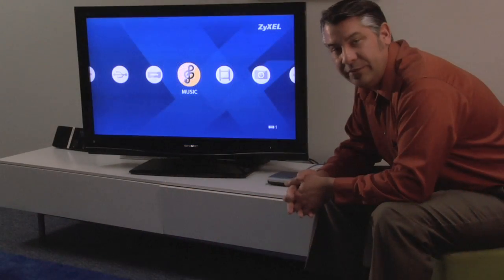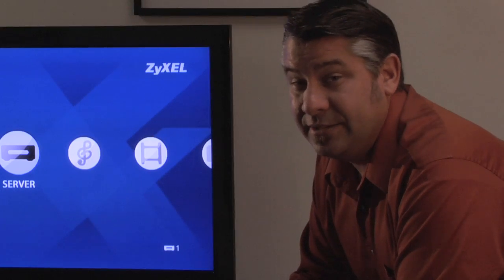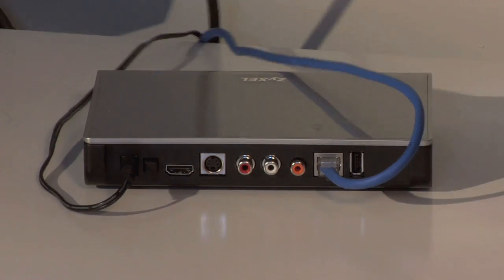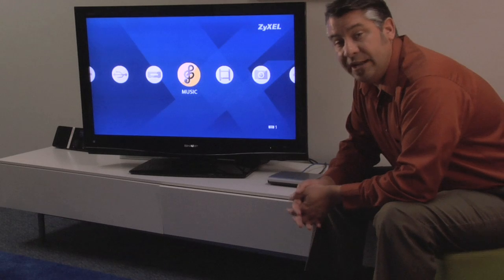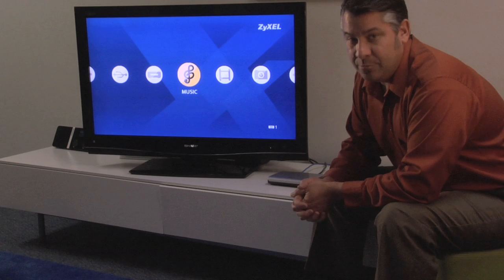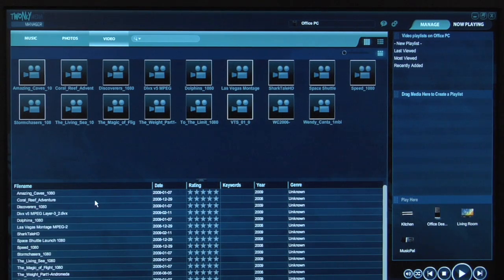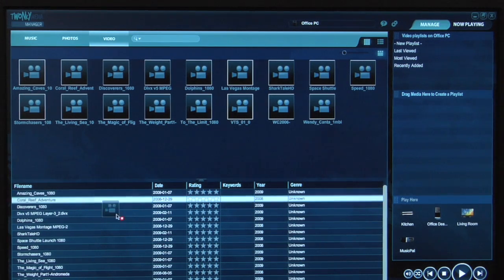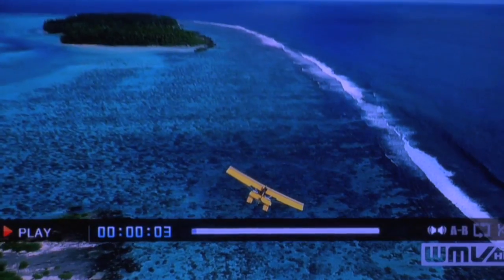Basic Tutorial 6: How to Set Up Zyxel DMA on Home Network & Stream Media with TwonkyMedia Manager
This video shows basic instructions for how to set up your Zyxel digital media adapter on your home network, and use it with TwonkyMedia manager to stream music, photos and videos from your computer or NAS to your TV.

TwonkyMedia is media server and management software. TwonkyMedia enables you to stream music, photos and videos to devices throughout your home.